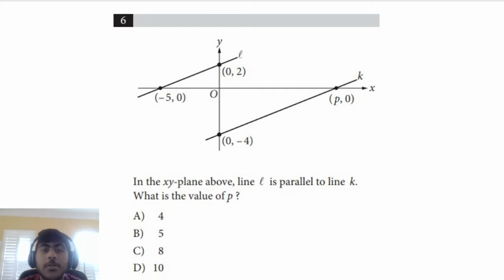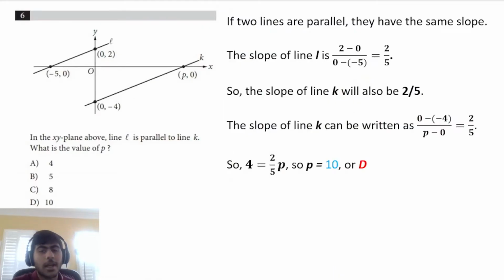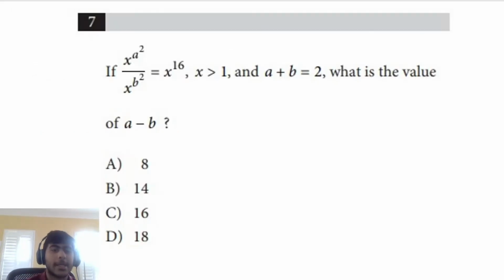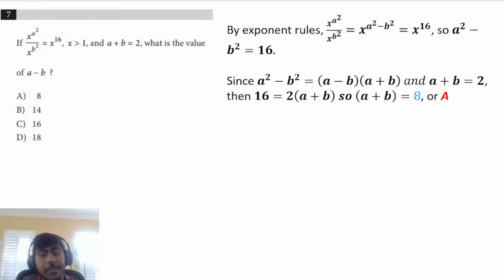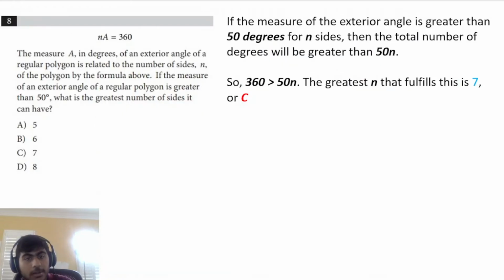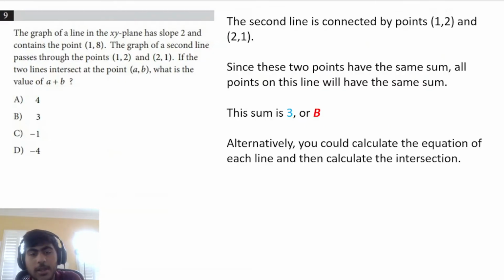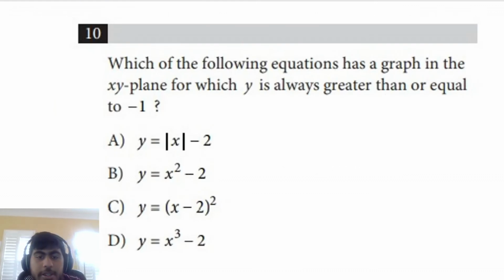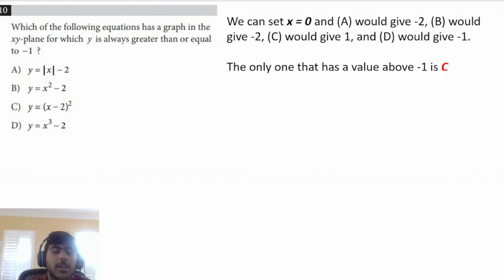SAT Practice Test 2 - Math No Calculator Section - Questions 6 to 10 (S1, E9)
By a 1590 Scorer (800 Math, 790 RWL)! This video is a review of Questions 6 to 10 on the Math No Calculator Section of SAT Practice Test 2. This video was by Vikas Sarvasya.

file:///C:/Users/sarva/Downloads/SAT_Practice_Test_2_Math.pdf